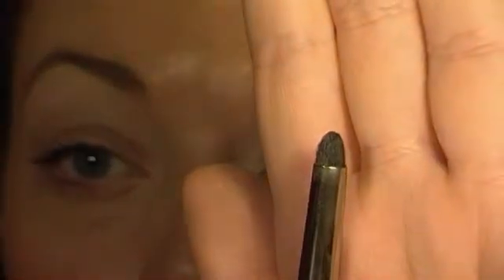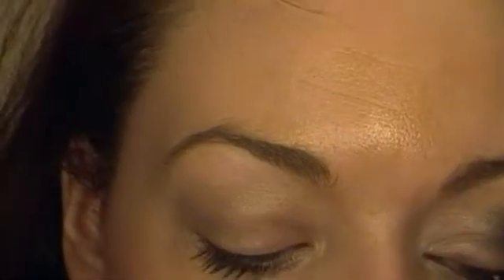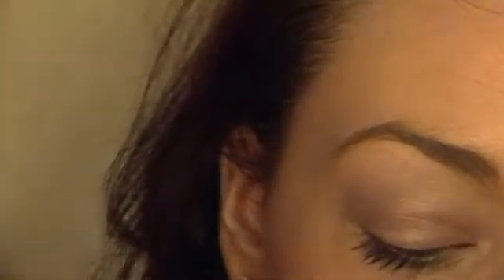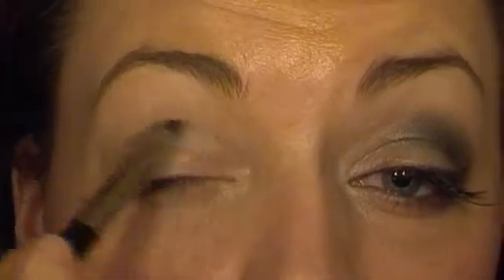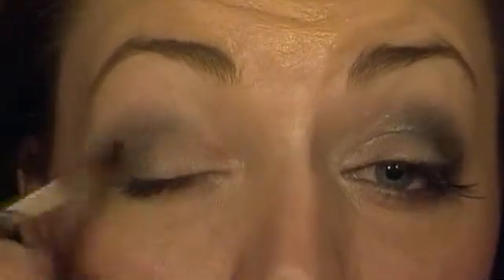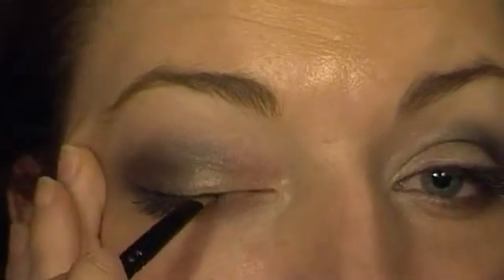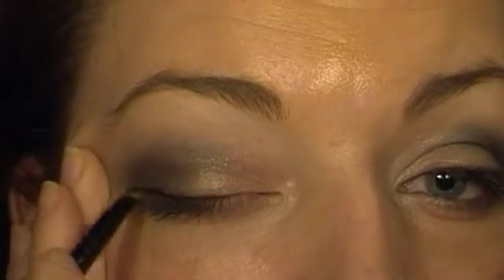Make Up Monday - My Saturday night out make look!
I wanted to share with you the make up look I wore out on saturday night to a birthday party!

For more Make Up Mondays and Nail designs please check out my blog!